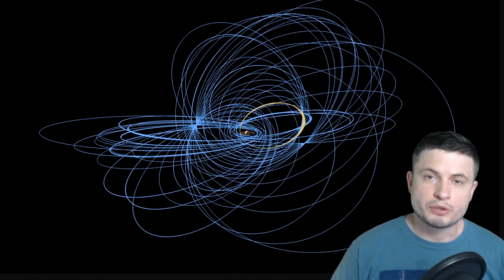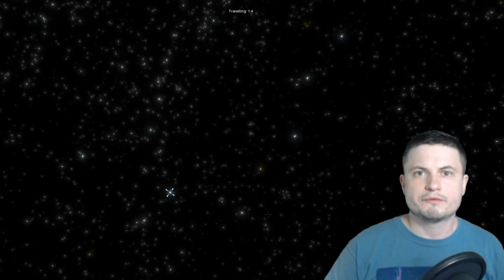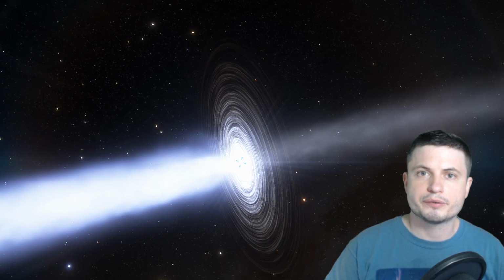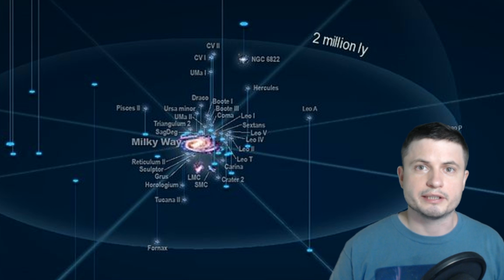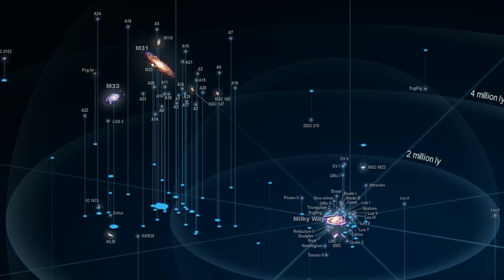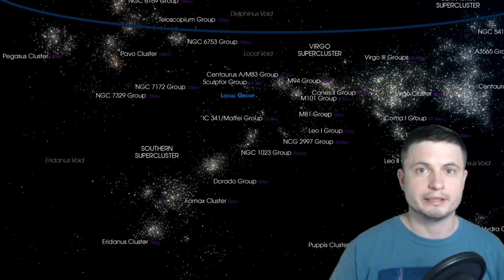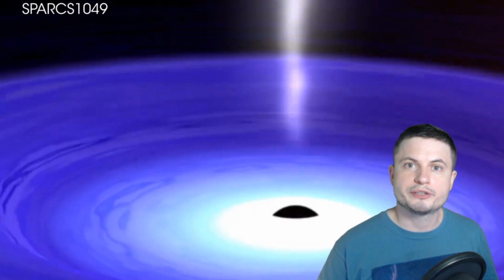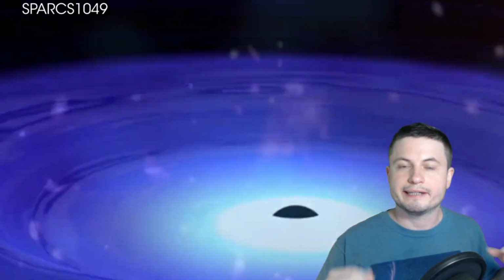Giant Black Hole Failed to Do Its Job In a Distant Galaxy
Hello and welcome! My name is Anton and in this video, we will talk about an interesting discovery of a distant galactic cluster that demonstrates what happens when giant black holes stop emitting winds.

Specifically, great thanks to the following members:

Morrison Waud
Vlad Manshin
Mark Teranishi
TheHuntress
Ralph Spataro
Albert B. Cannon
Lilith Dawn
Greg Lambros
adam lee
Gabriel Seiffert
Henry Spadoni
J Carter
Jer
Silver surfer
Konrad Kummli
Nick Dolgy
UnexpectedBooks.com
Mario Rahmani
George Williams
Shinne
Jakub Glos
Johann Goergen
Jake Salo
LS Greger
Lyndon Riley
Lauren Smith
Michael Tiganila
Russell Sears
Vinod sethi
Dave Blair
Robert Wyssbrod
Randal Masutani
Michael Mitsuda
Assaf Dar Sagol
Liam Moss
Timothy Welter MD
Barnard Rabenold
Gordon Cooper
Tracy Burgess
Douglas Burns
Jayjay Volz
Anataine Deva
Kai Raphahn
Sander Stols
Bodo GraÃŸmann
Daniel Charles Smith
Daniel G.
Eugene Sandulenko
gary steelman
Max McNally
Michael Koebel
Sergio Ruelas
Steven Aiello
Victor Julian Castillo
xyndicate
Honey Suzanne Lyons
Olegas Budnik
Dale Andrew Darling
Niji
Peter Hamrak
Matthew Lazear
Alexander Afanasyev
Anton Newman
Anton Reed